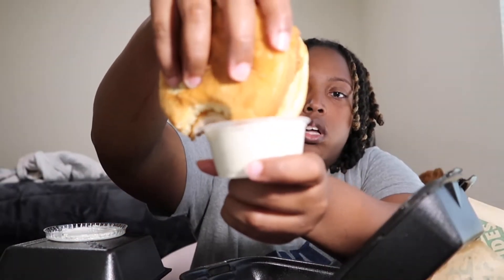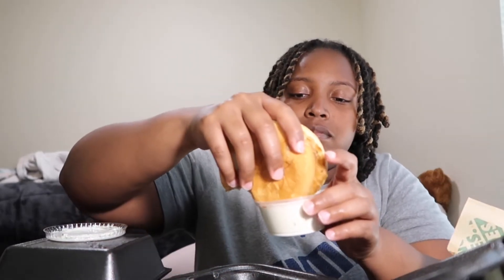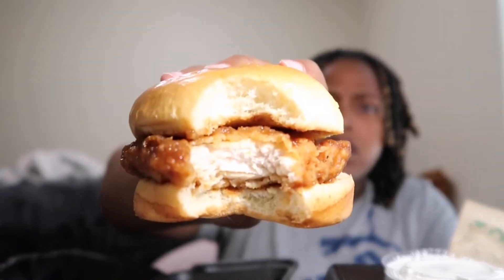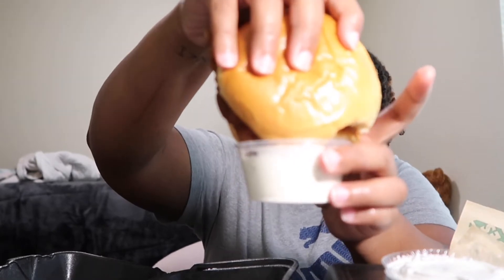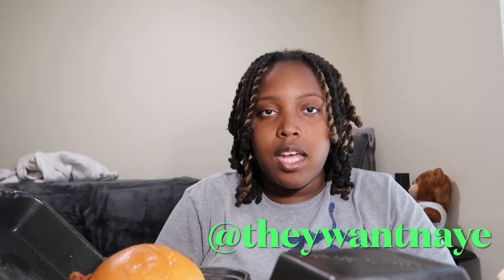TRYING WINGSTOPS CHICKEN SANDWICHES